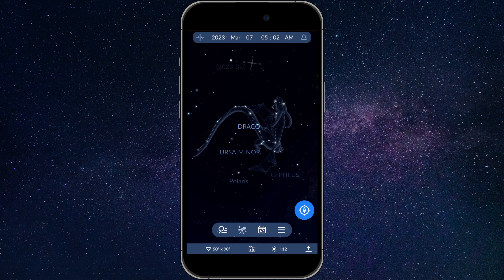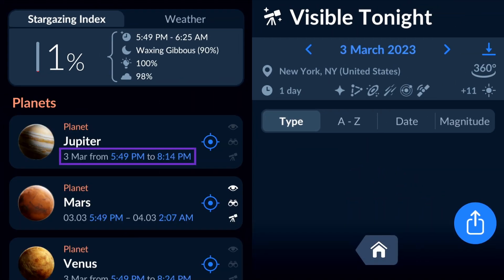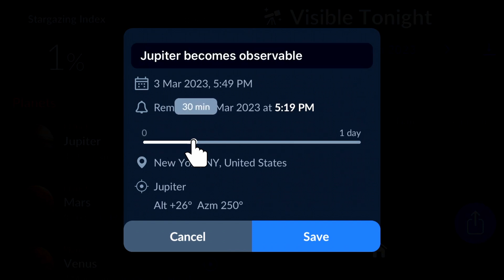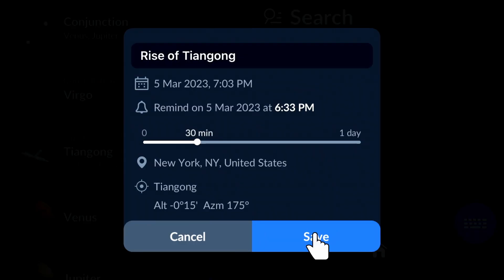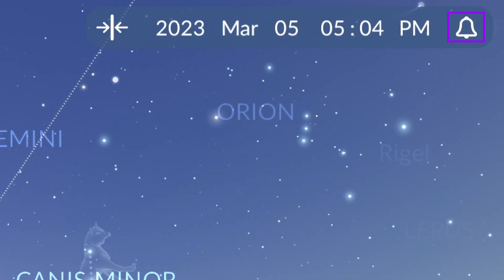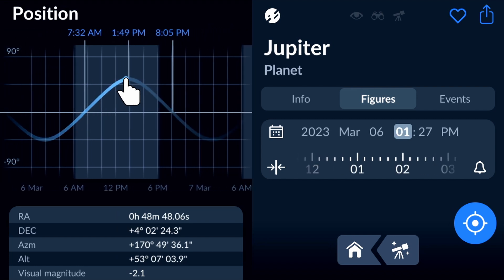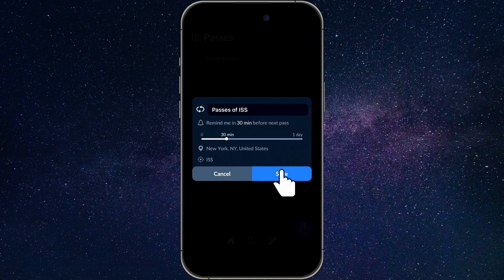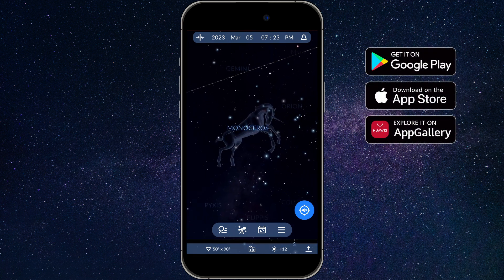How to never miss a celestial event?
Ever missed a breathtaking celestial event? 🌌 Wish you could set reminders for meteor showers ☄️, ISS flybys 🛰️, or planetary sightings 🪐? Look no further!

Welcome to our detailed tutorial on how to efficiently set reminders using the 'Sky Tonight' app 📱. With just a simple tap and hold, you can schedule alerts for all major astronomical events. Never again will you miss the beauty unfolding above us in the night sky! 🌠

Immerse yourself in the universe 🌍 with Sky Tonight, an app that brings the cosmos to your fingertips. Whether you're an amateur astronomer 🔭 or just someone fascinated by the stars, Sky Tonight is your window to the infinite wonders of the universe.

⭐ Dive in, explore the universe, and let the Sky Tonight app become your personal astronomical companion! 🌙💫

Timecodes:
0:00 - Intro
0:13 - Using the blue time to set reminders
1:49 - Using the bell icon to set reminders
2:27 - Setting recurring reminders